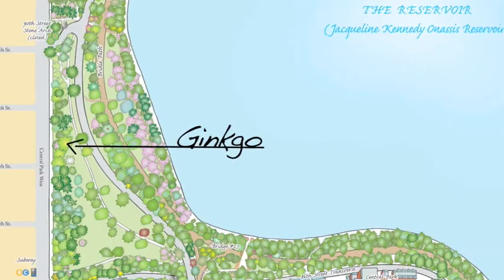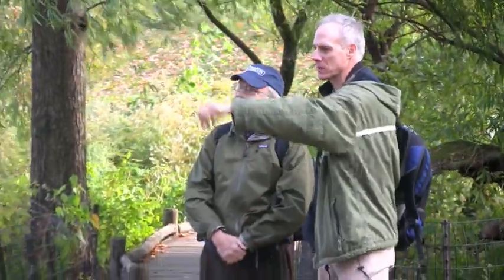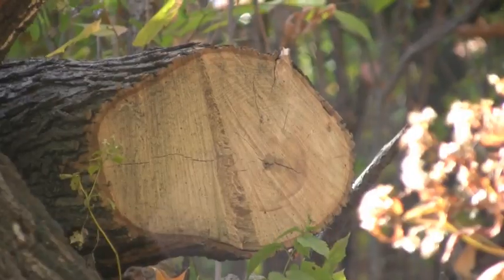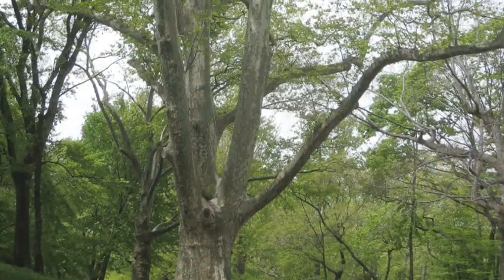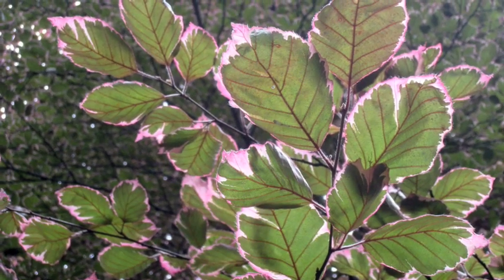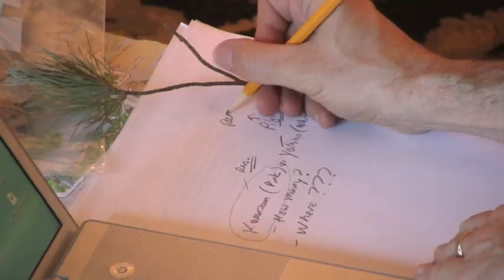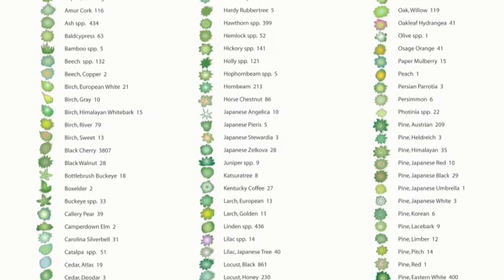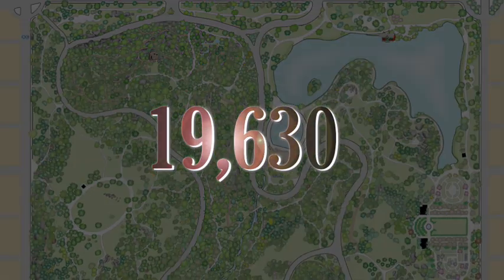Learning to Identify 172 species of Trees in Central Park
My goal was to create a map that helped to separate and identify all of the tree species in Central Park.